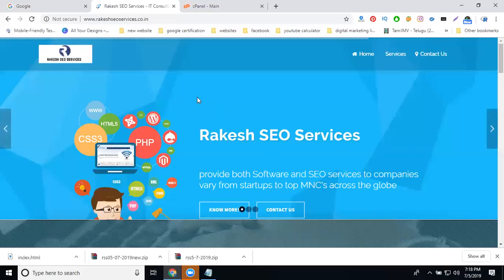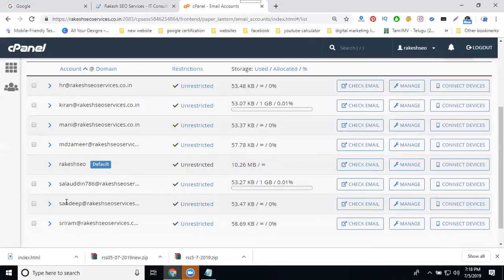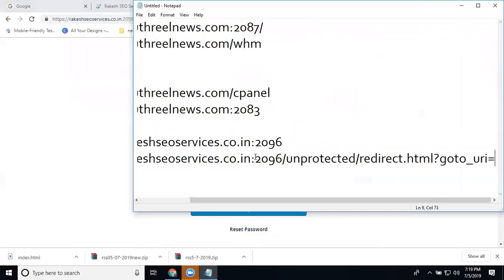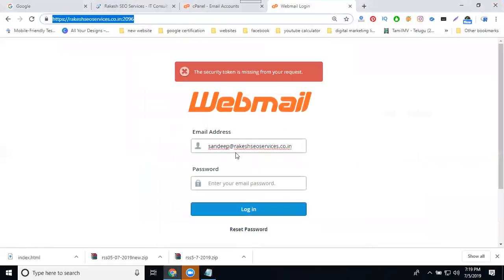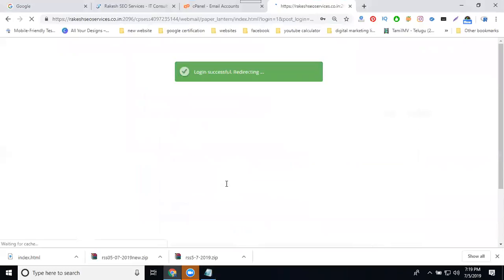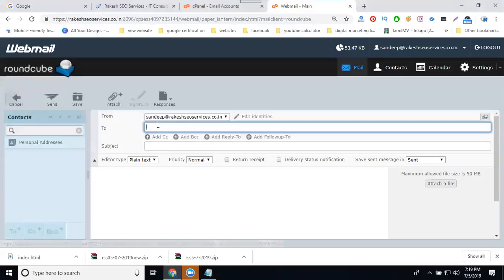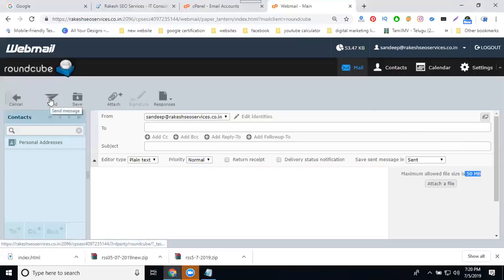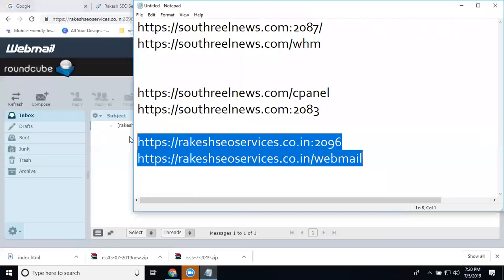How to access your website webmail account in cpanel 2019 | Digital Marketing Tutorial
DigitalMarketingTraining - Learn this video How to access your website webmail account in Cpanel 2019 tutorials by digitalrakesh